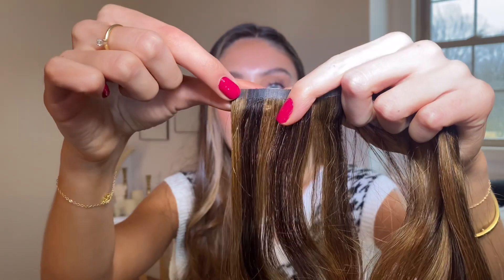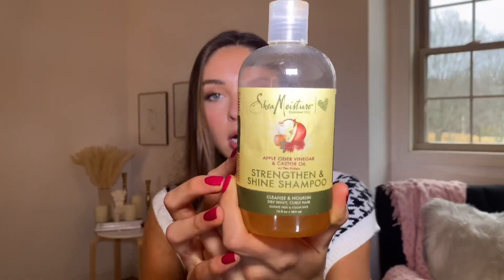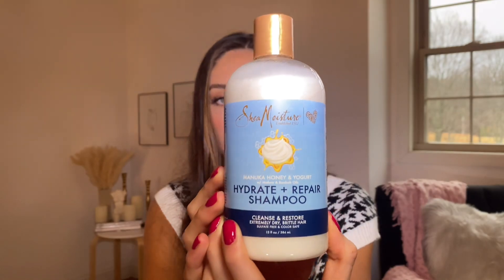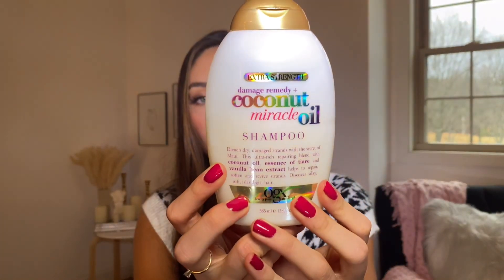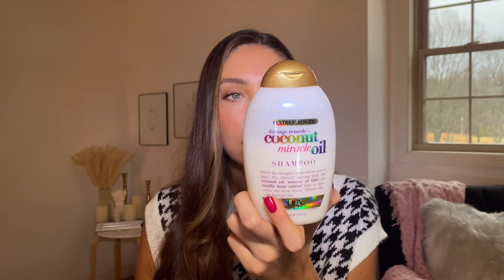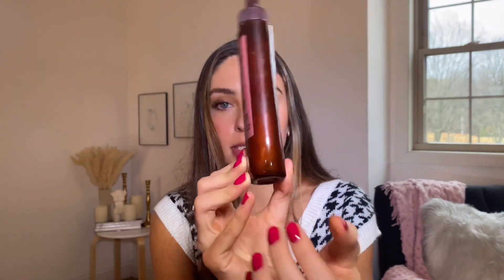My FAV hair products for shiny, healthy hair ✨ hot girl hair ok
Clip-in Hair Extensions
Type: Seamless clip in hair
Range: Elegant
Length: 22 inch
Color: Balayage Dark Brown (P8/T2/8)

Products mentioned:

BRUHH THE WAY YOU NEED THIS 🤌🏼🤌🏼
Loreal sruff

Shea moisture hydrating shampoo:

Shea moisutre strengthen and grow: